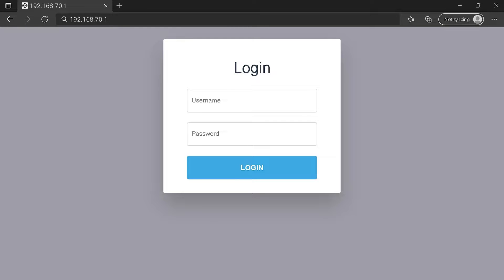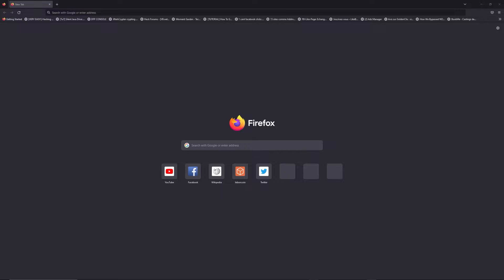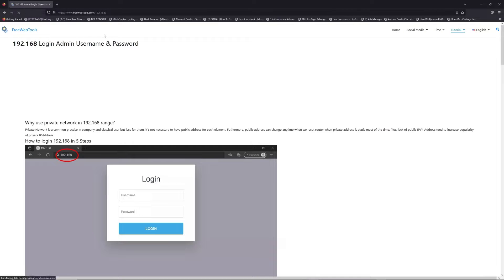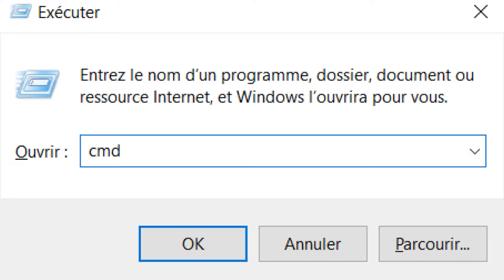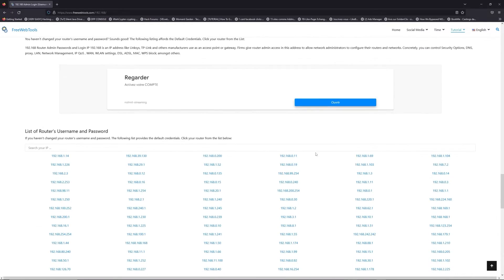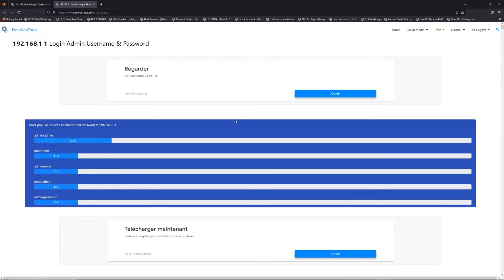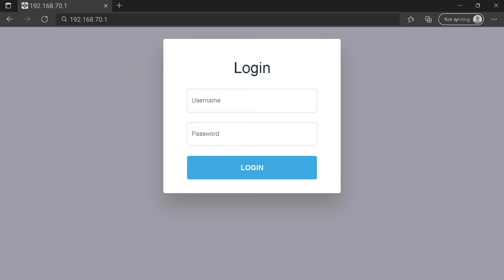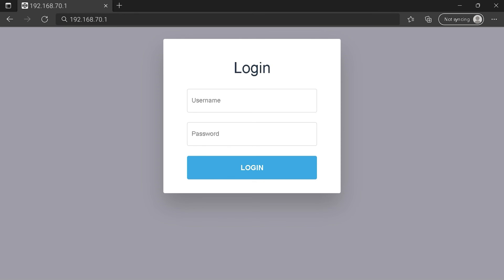192.168.70.1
00:00 Check your Router Manual for 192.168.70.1
00:40 Find your default credentials of 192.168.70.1
00:55 Get your default IP Address
01:30 Go to to get your default credentials
02:05 Connect to 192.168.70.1 IP Address
02:31 Type your credentials to connect on 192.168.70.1